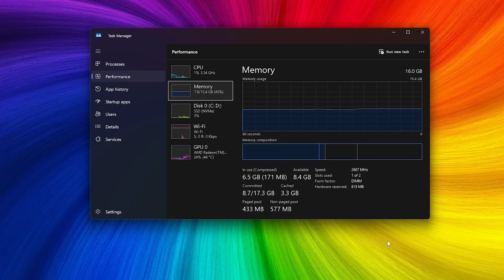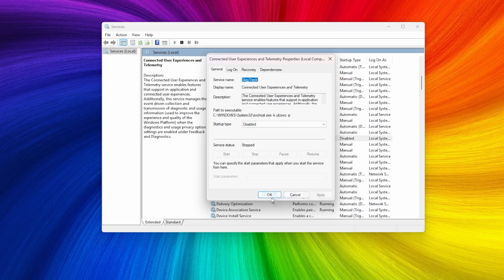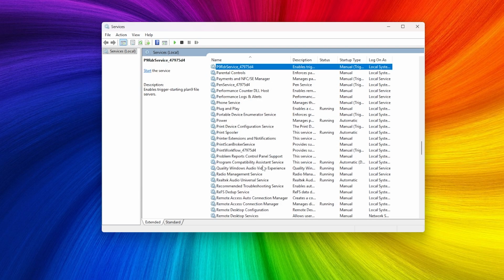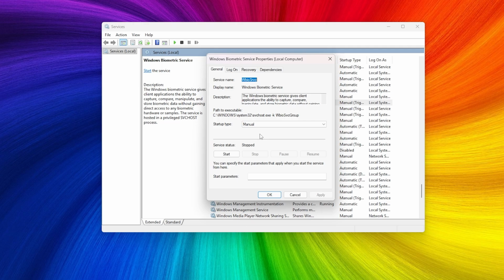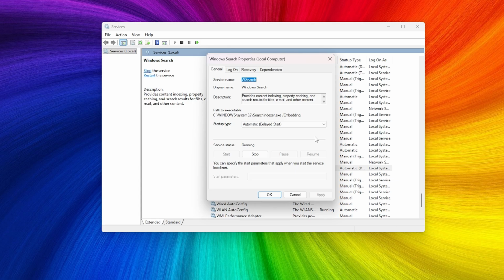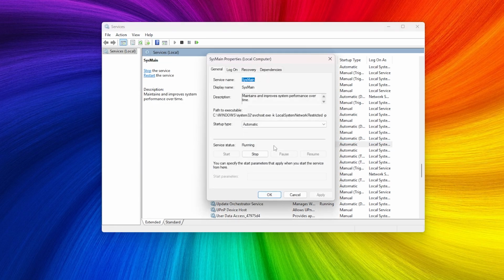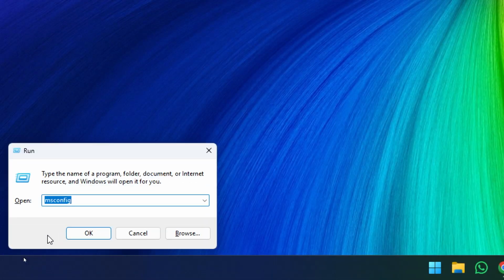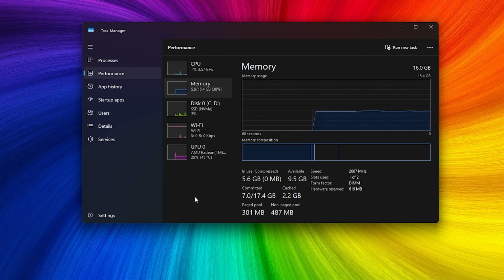11 Useless WINDOWS SERVICES That Eating Your RAM Disabled Right Now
11 Useless WINDOWS SERVICES That Eating Your RAM Disabled Right Now.

 In this video, we dive into 11 useless Windows services that are eating your RAM right now and show you exactly how to disable them for a faster, smoother PC experience.

Whether you're gaming, video editing, or just tired of system lag, these simple tweaks can significantly boost your Windows performance. We'll walk through each service, explain what it does, and why it's safe to turn off.

In this video, you’ll learn:

* Which Windows services are safe to disable.
* How to free up RAM instantly without upgrading hardware.
* Step-by-step instructions to optimize Windows 10 & 11.
* The difference between "Manual" and "Disabled" startup types.